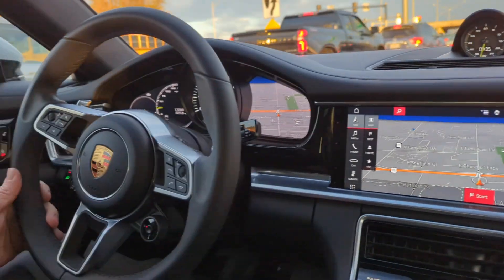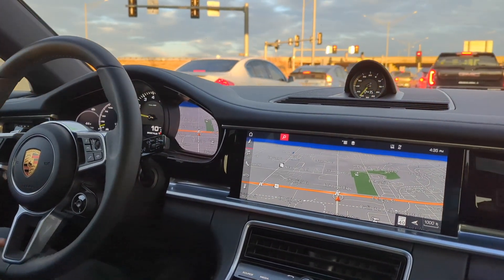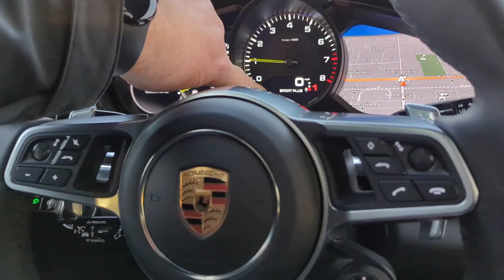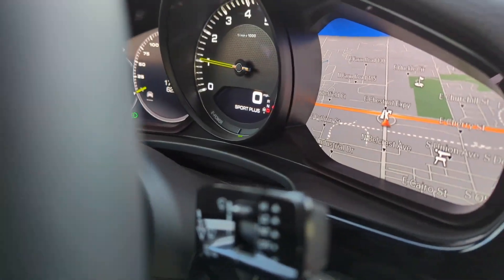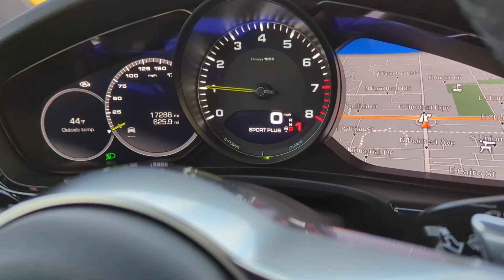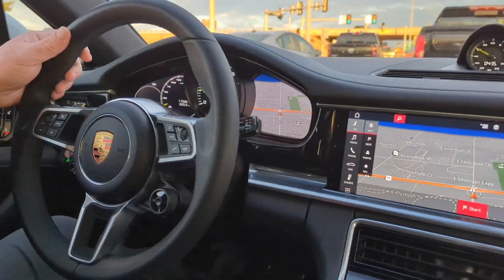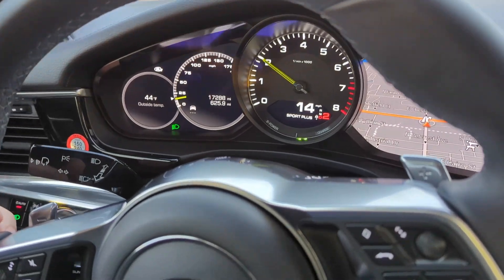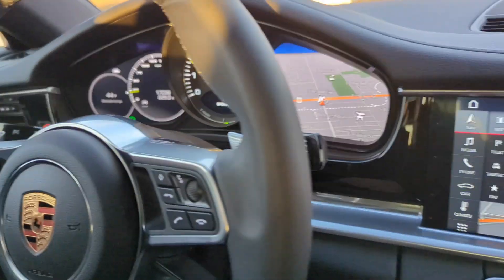PCARMARKET Auction: Drive - 2018 Porsche Panamera 4